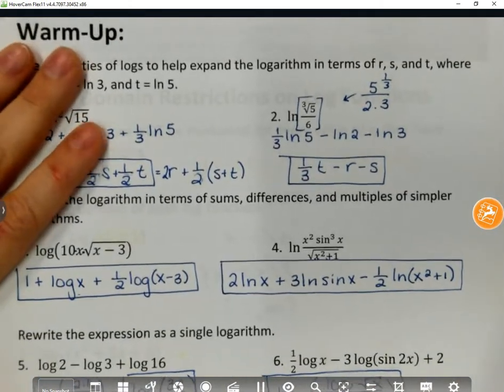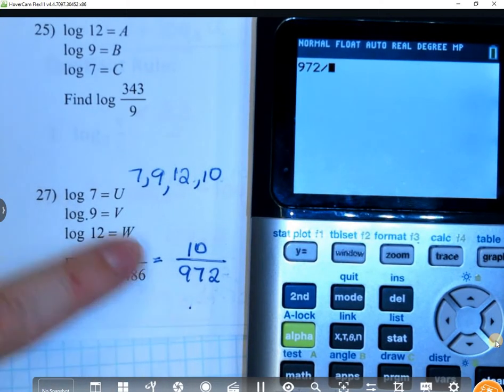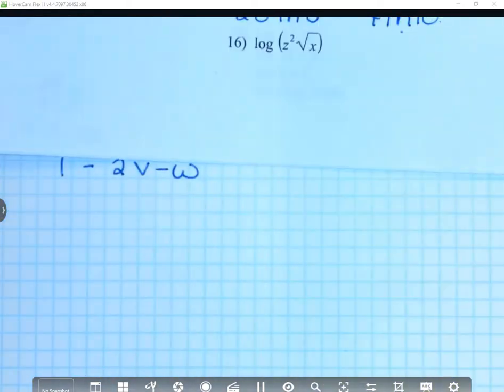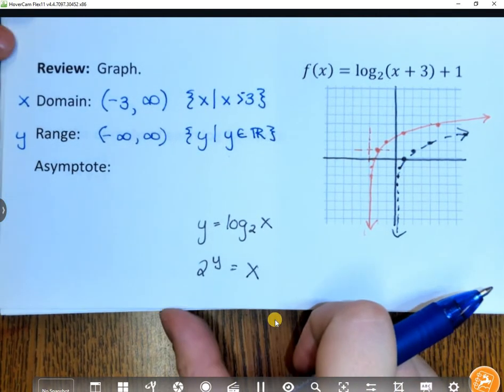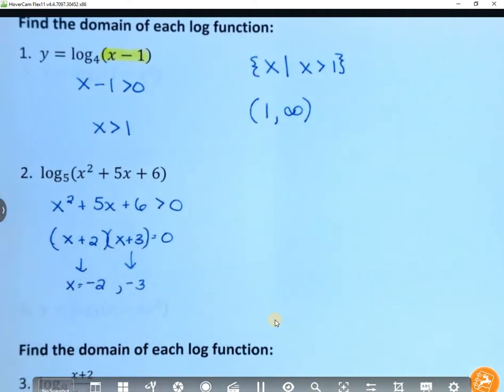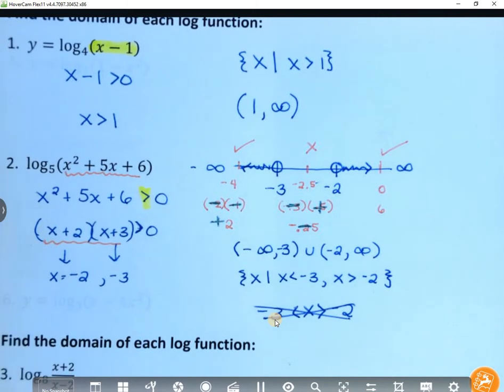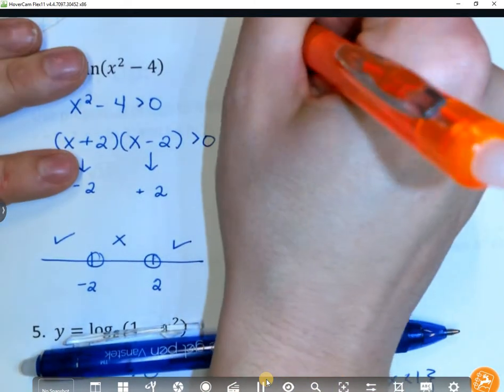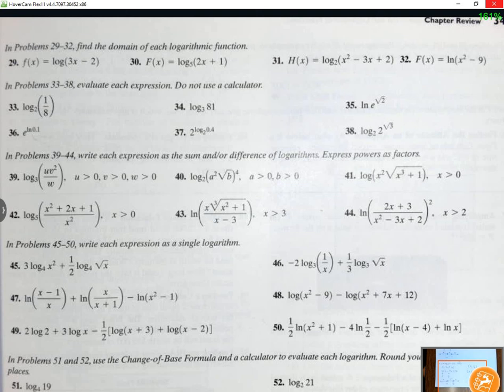Domain of Logs